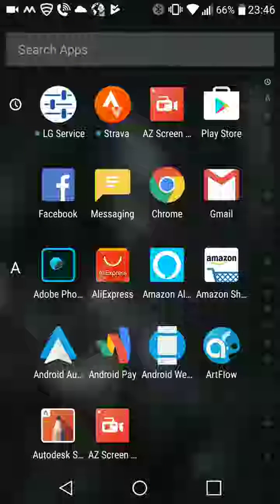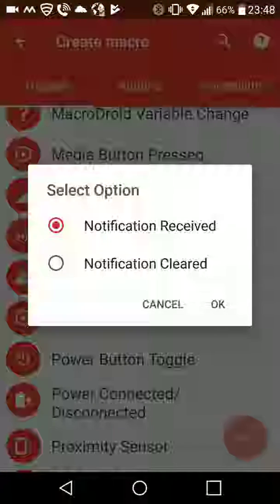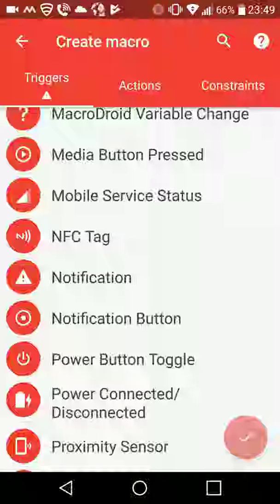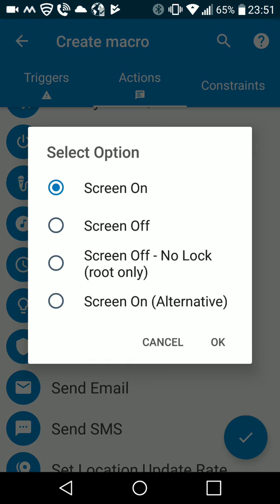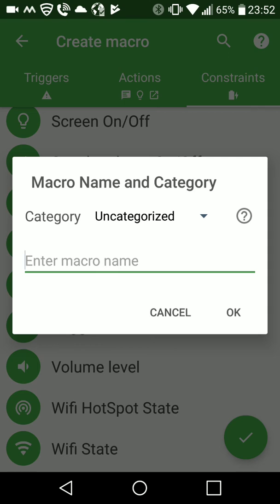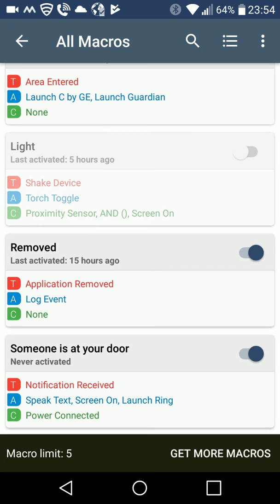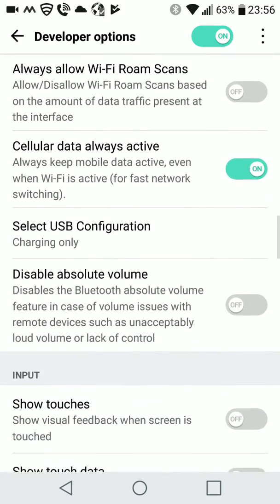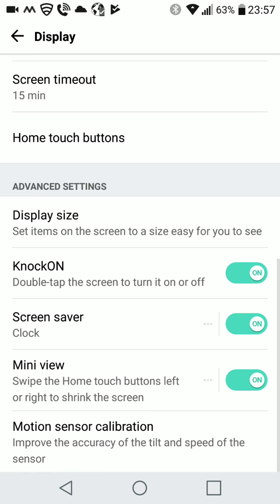Creating a macro for a dedicated Ring viewer.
Using MacroDroid to force a device to open once your Ring button is pushed.